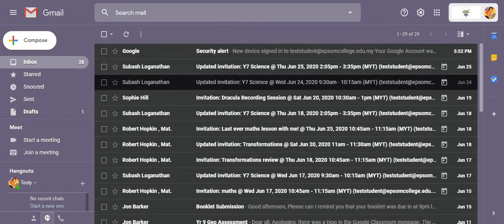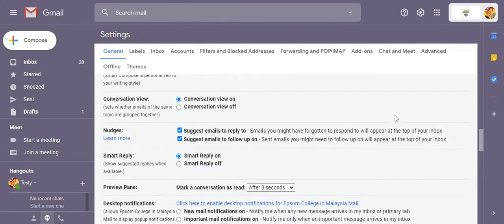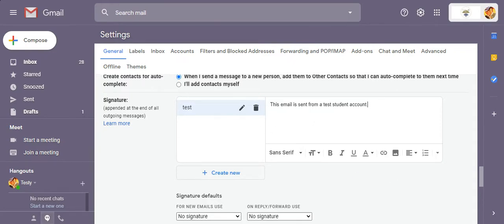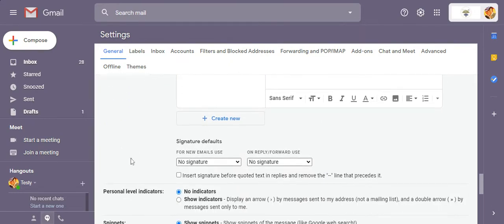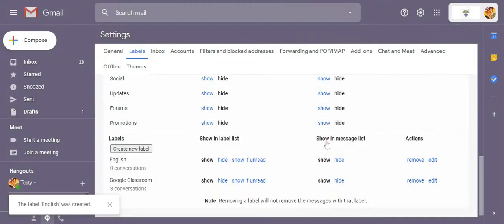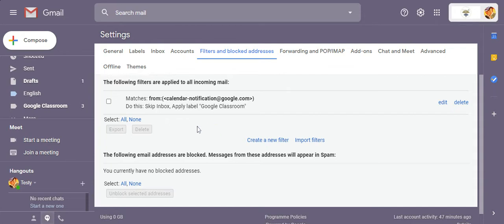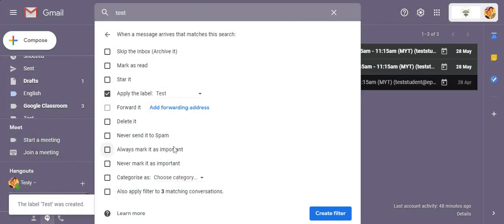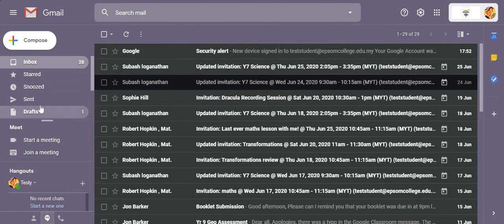Signatures, filters and folders in GMAIL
Set up signature
Create helpful folders and filters